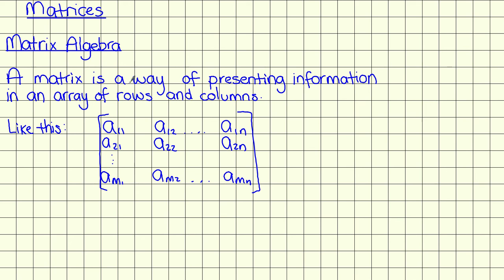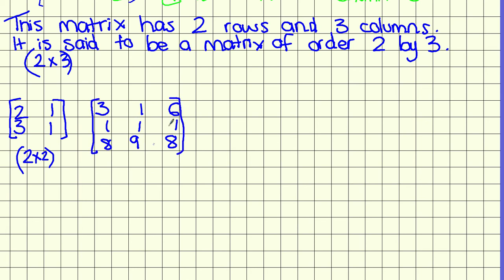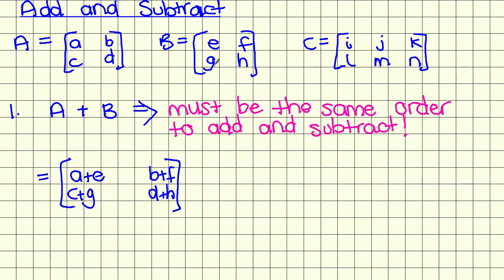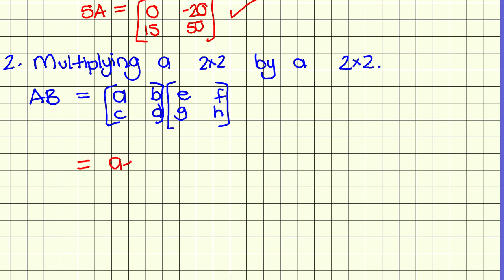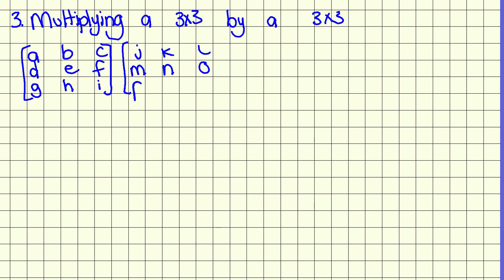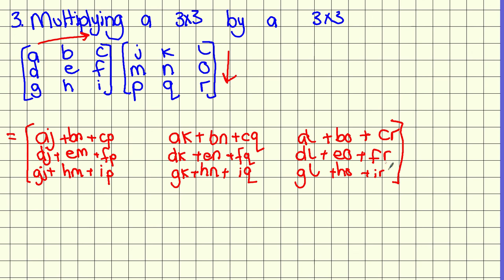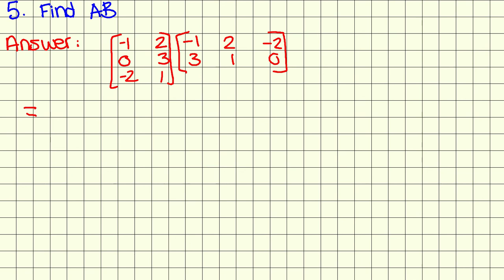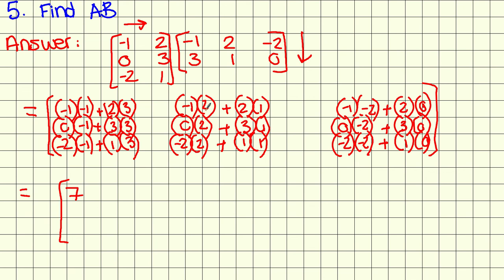Adv Higher Maths Week 4 Lesson 1 - Intro to Matrices